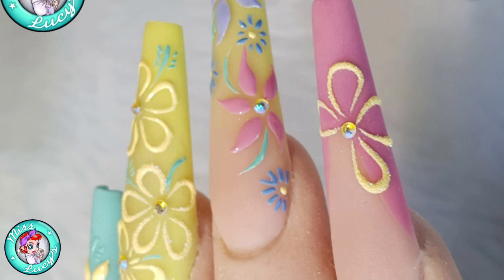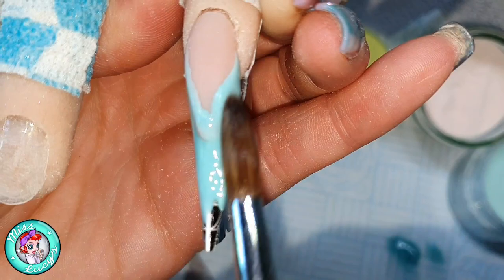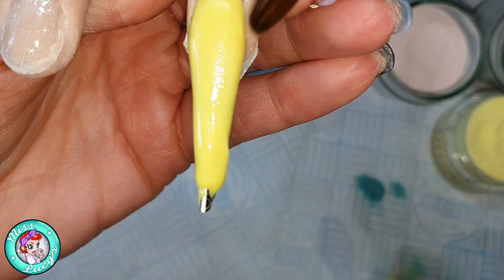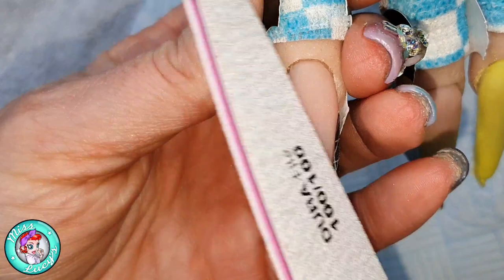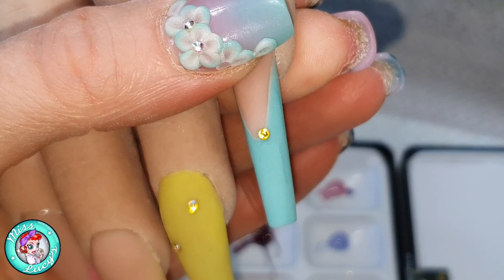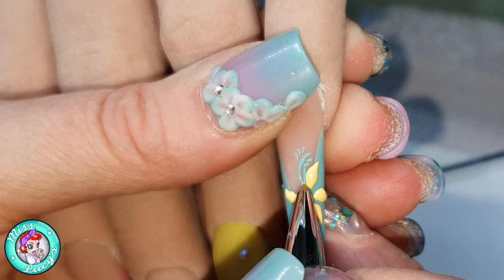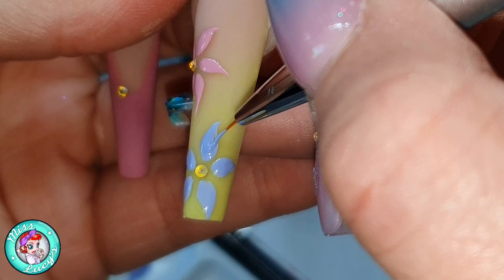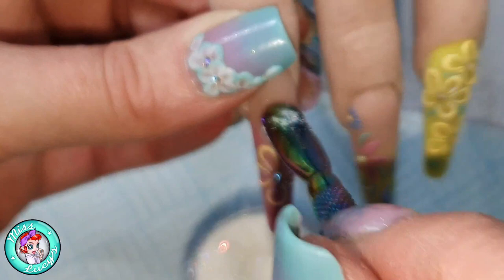Spring Nail Design - Gel Art - Matte Topcoat - Collaboration with Kass Dixon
Hey everyone, another colab for you!  I'm about halfway through them now :)

Today is a colab with Kass Dixon, a spring themes set to lighten everyone's spirit!

💅Full info on what was used and what’s on my nails is listed below

Crystal Superfine - Rainbow
Glass Jars

Candy Collection, Rosey Peach & Art Gels

Miss Lucy's
Website - for training, clients and blog

FB & Insta - Misslucysnailartist